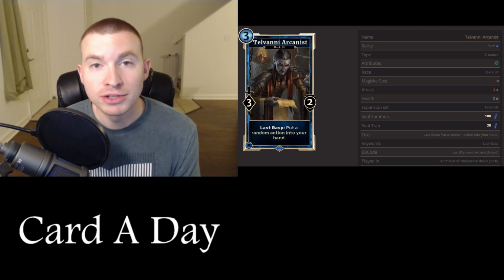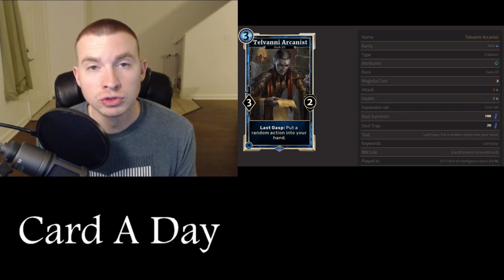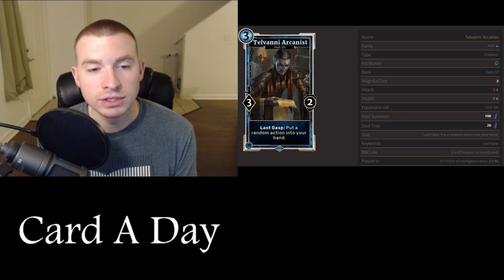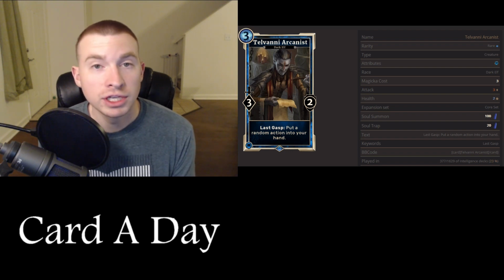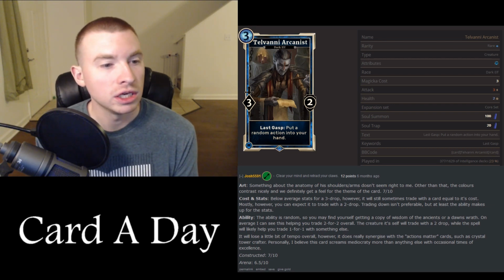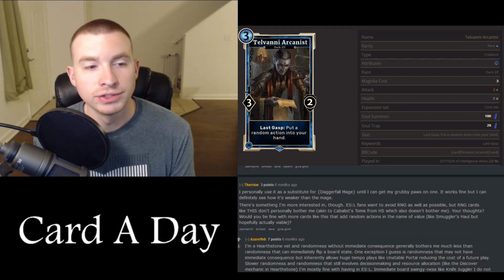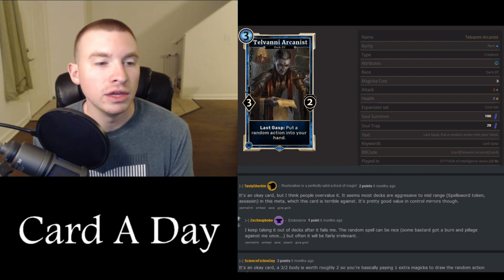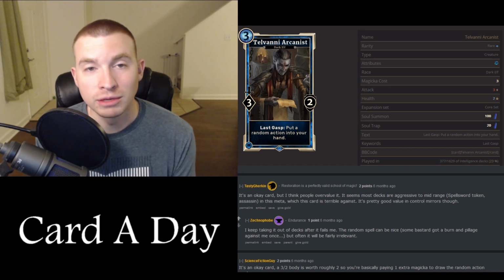Card A Day #10 Telvanni Arcanist | Elder Scrolls Legends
Card A Day #10 the Telvanni Arcanist, very interesting card indeed.

Links:
Discussion: